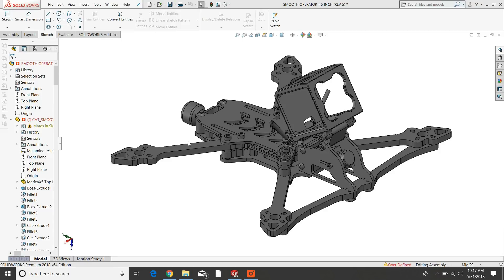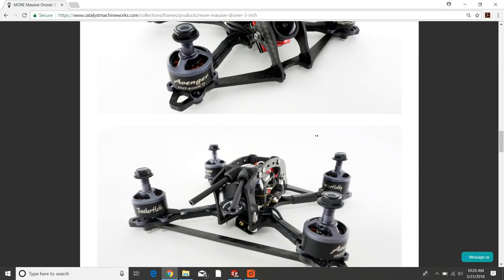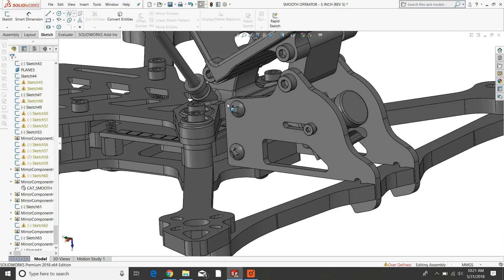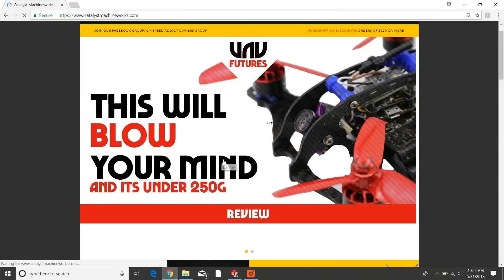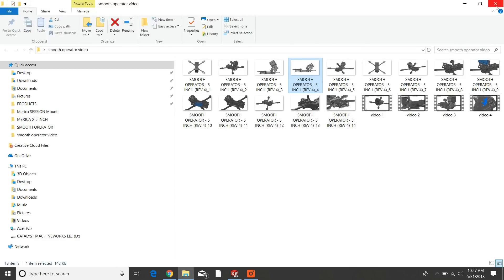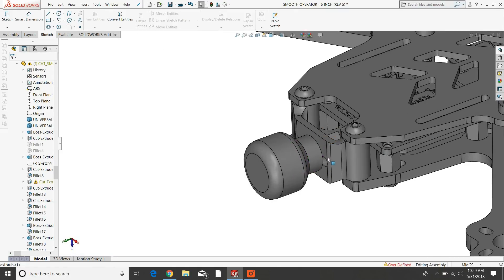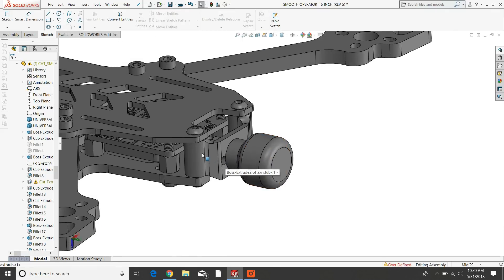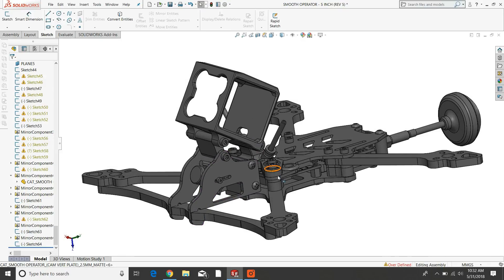SMOOTH OPERATOR - DESIGN REVIEW (REV 05)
The purpose of this video is to review the design and functionality aspects of our new freestyle frame in 3D CAD. Its targeted to those who are interested enough in this machine they can endure 20 minutes of my rambling. In this video I review recent changes to the design. This is the 5th revision. To see the 4th revision watch this video: